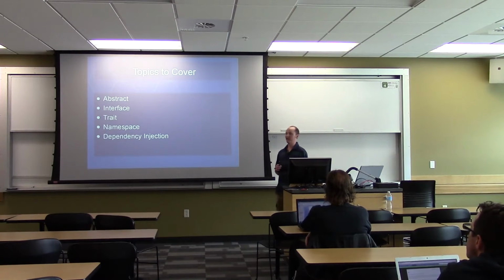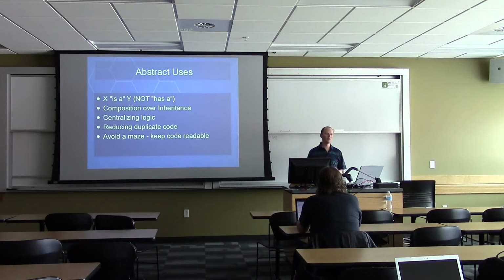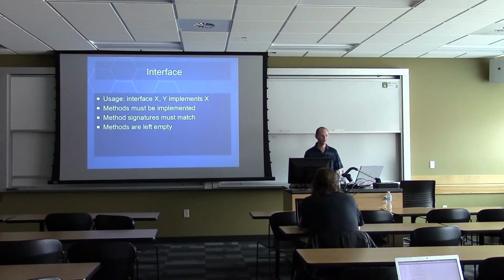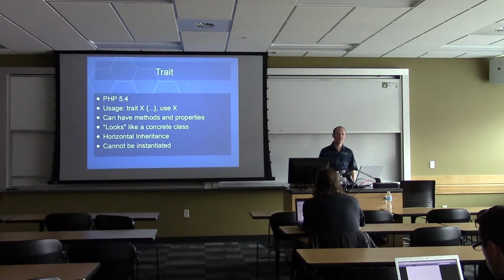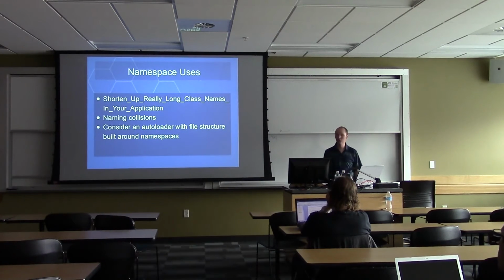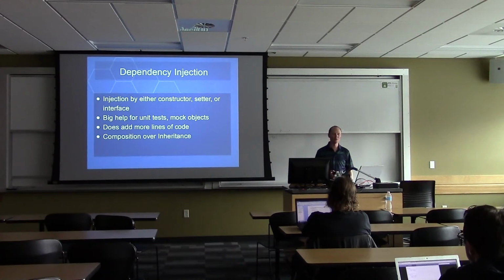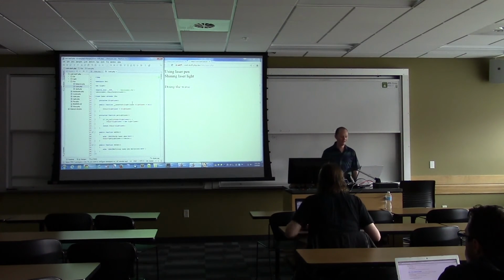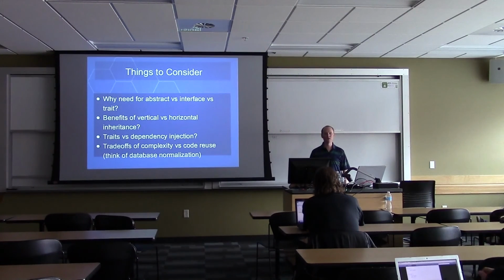Openwest 2015 - Mark Niebergall - "Cool stuff in PHP" (131)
This presentation will focus on some of the really cool stuff in PHP that you may not know of or not know quite how to use. There will be examples and discussion regarding abstracts, interfaces, traits, namespaces, and dependency injection. Have you heard of some of these and always wanted to use them in your PHP application but didn't know where to start? You will learn the benefit of each one and when to use them in your existing or new application. This will be a perfect presentation to help you advance your skill-set to include these tools to make your code even more clean, structured, and awesome!

About Mark Niebergall

Mark started coding in PHP in 2005 and works for a company based in Denver, Colorado, on an occupational health screening project. He spends most of his days coding in PHP, MySQL, and JavaScript. Mark is active in his local PHP user group (UPHPU), holds the SSCP and CSSLP certifications, and has even written exam questions for (ISC)2 for the SSCP certification. He also has a masters degree in Management Information Systems. You can often find Mark outdoors fishing, camping, hiking, or just playing basketball outside.

Friday, May 8th, 02:00pm-02:45pm
Room SB 279 (PHP)